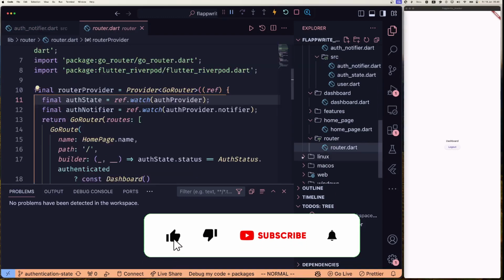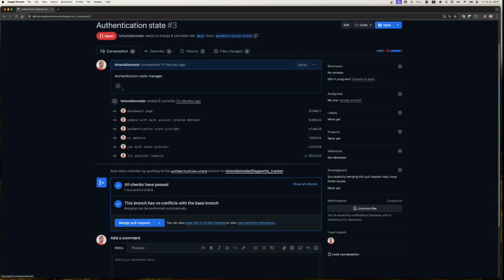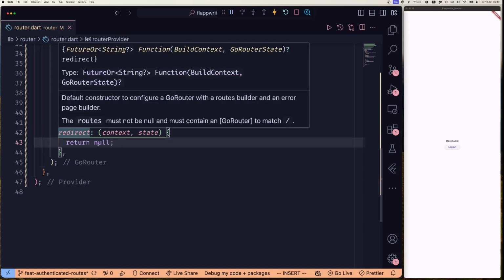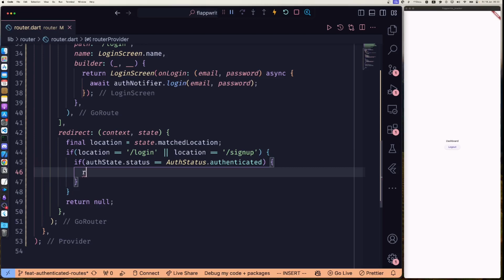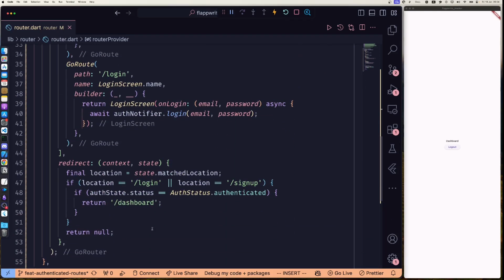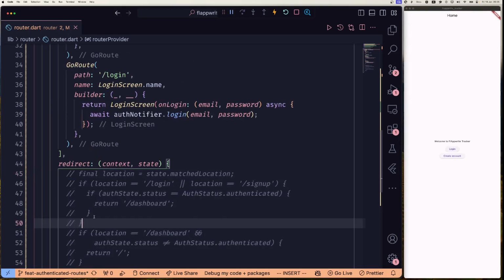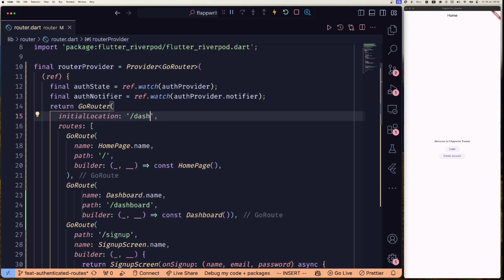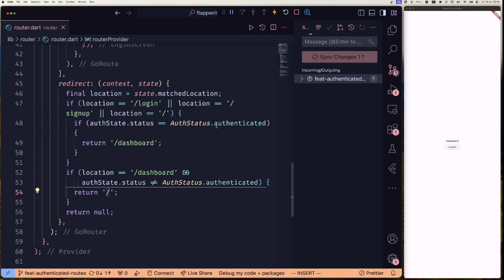[ 10 ] Authenticated routes - Cross platform applications with Flutter and Appwrite 2024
Learn to create private and public routes and prevent unauthorized users from accessing private routes in this episode.